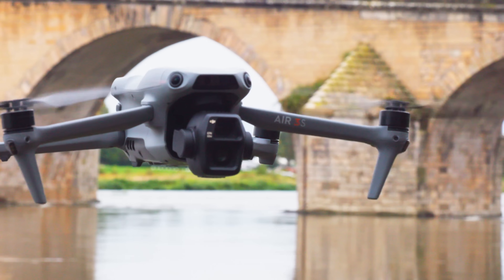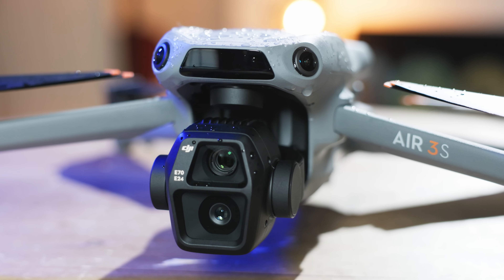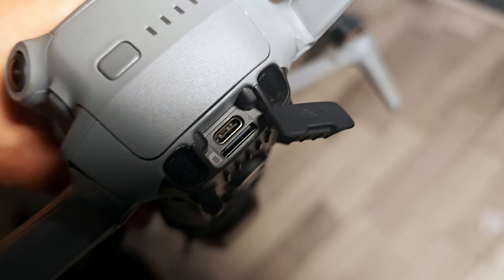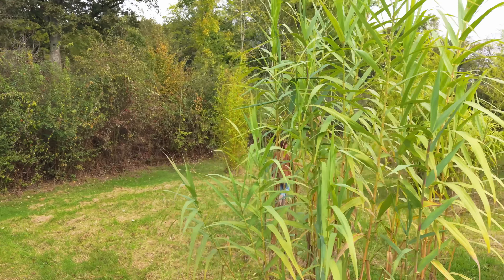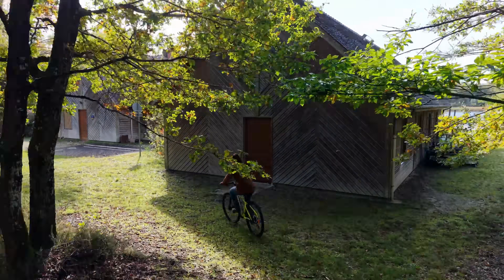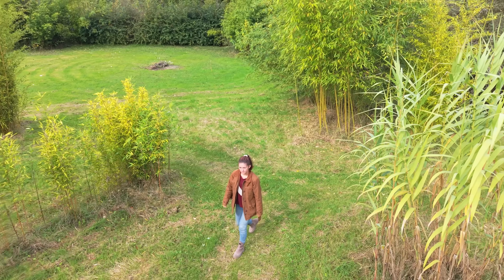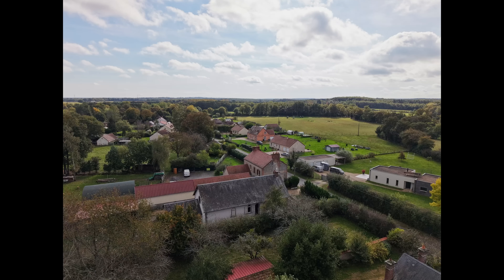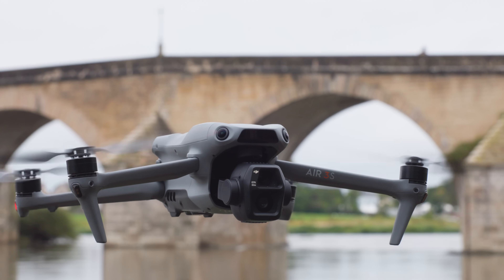DJI Air 3S review: A nearly faultless drone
DJI’s Air 3S is the company’s first consumer drone with LiDAR designed to make it safer to fly at night. Thanks to a new 1-inch sensor, it has improved video quality and impressive subject tracking via DJI’s latest ActiveTrack 360 system.

Read our full review of DJI's Air 3S at Engadget.com